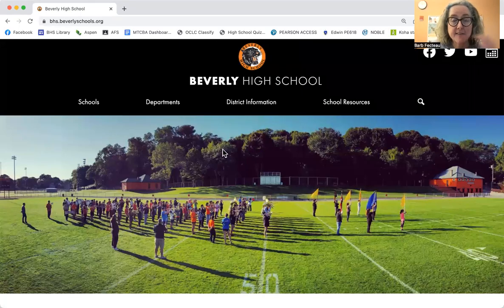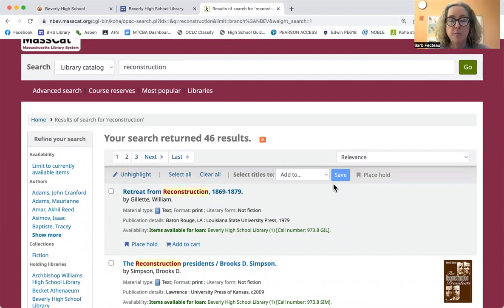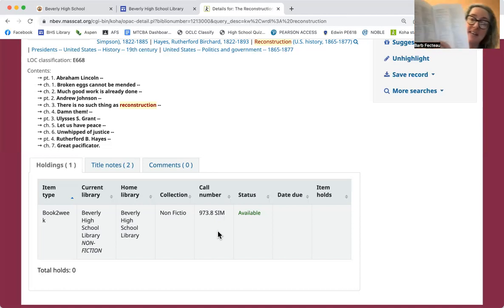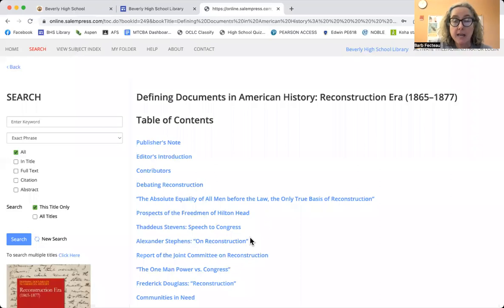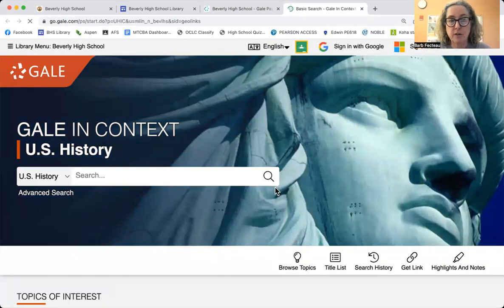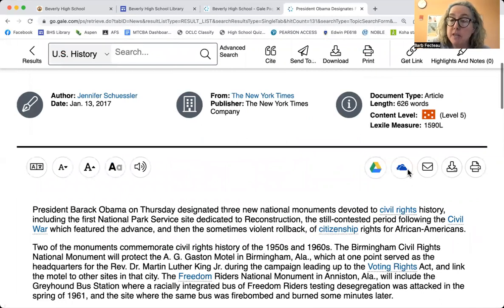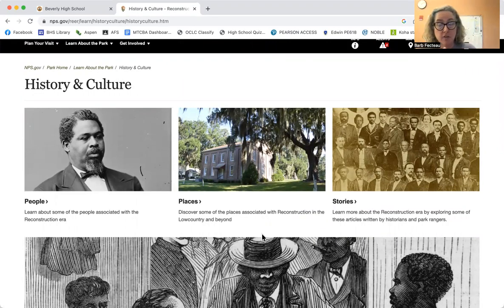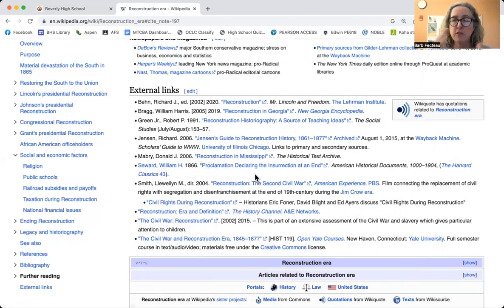Riley Research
How to find stuff on Reconstruction. There's no dance, but I embarrassingly leave the camera on a little too long and you hear my old lady noises. So---you're welcome.